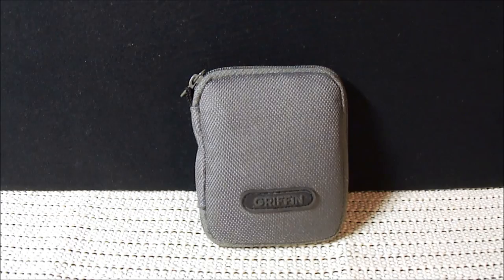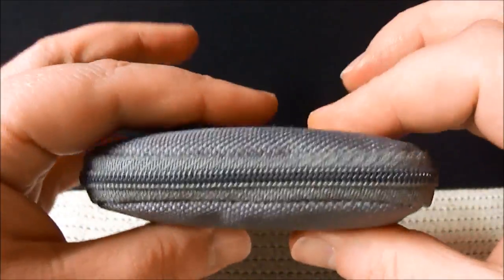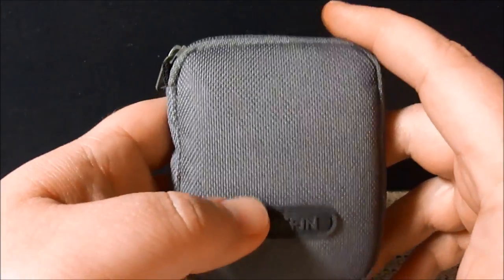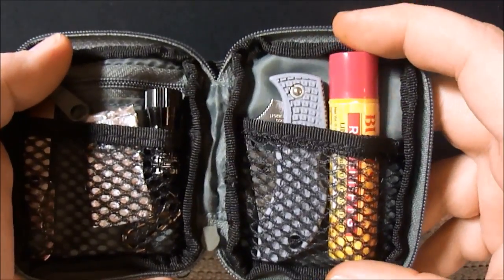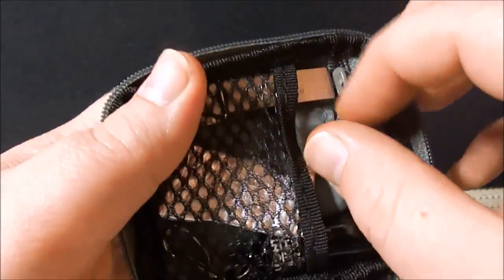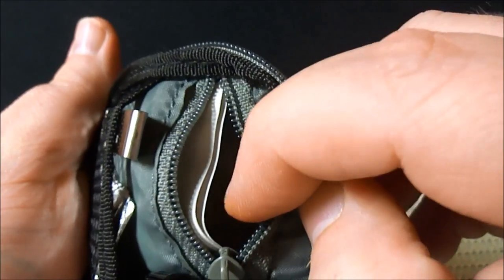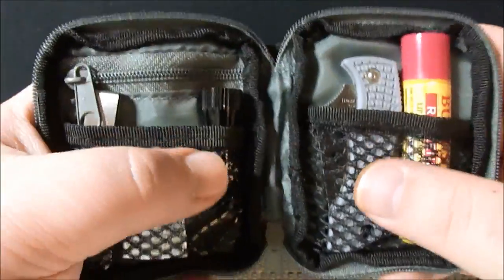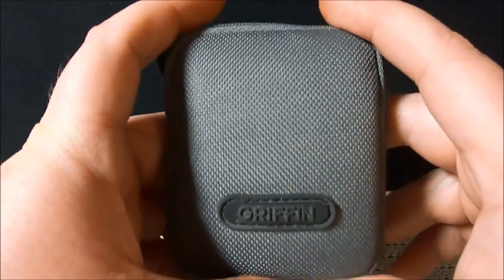Micro EDC Kit